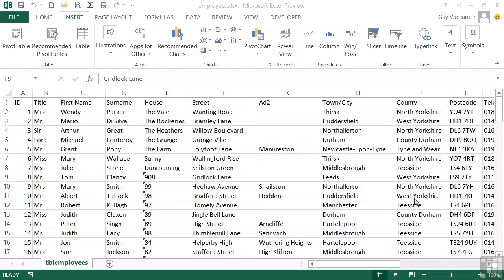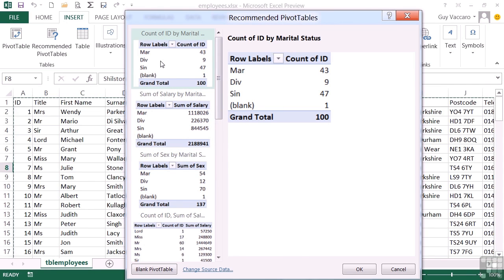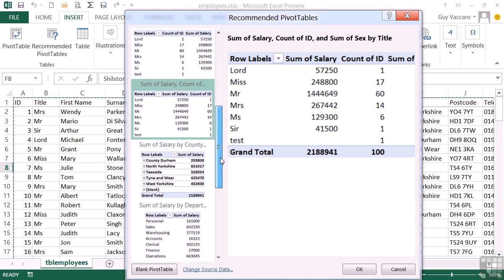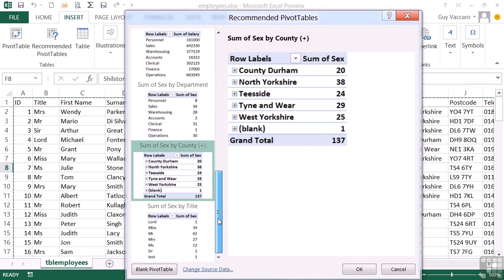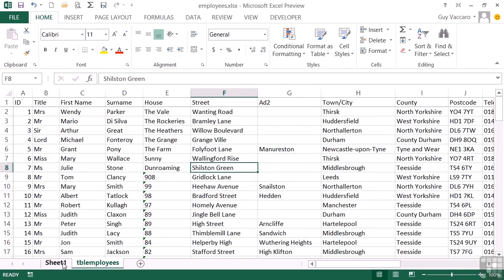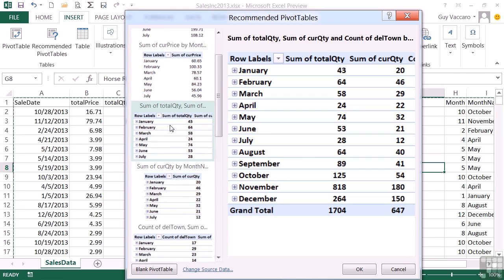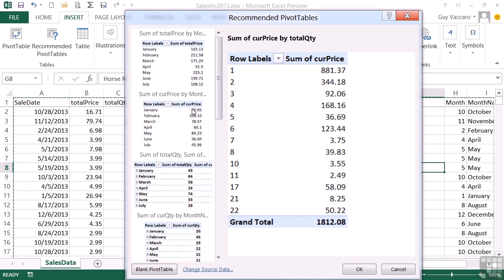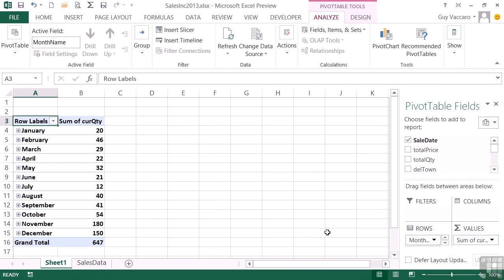15 02 The New Recommended PivotTable Route